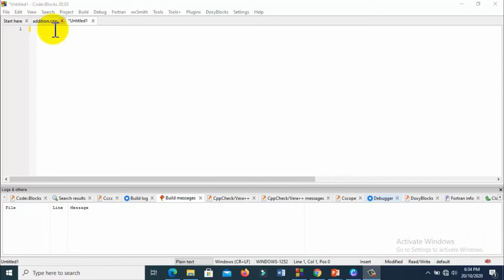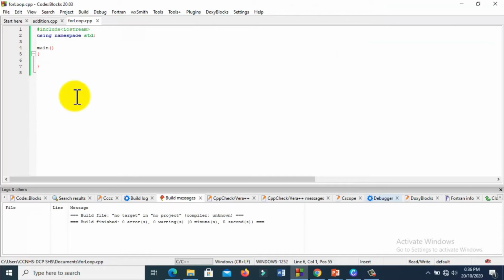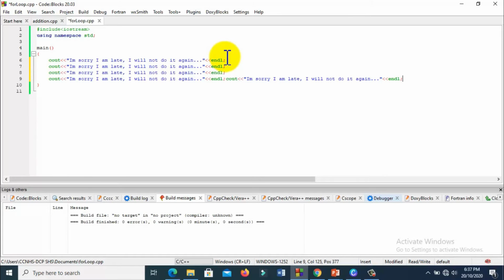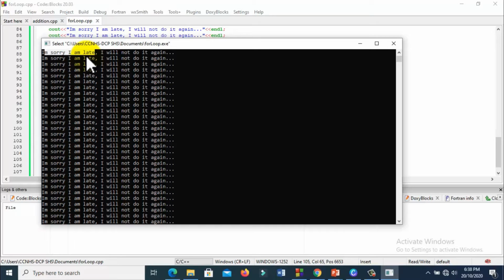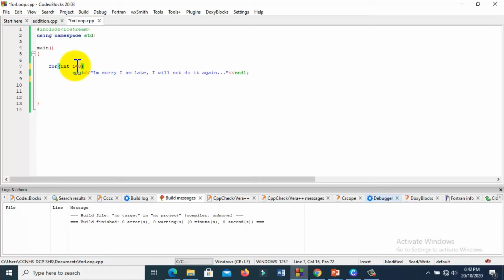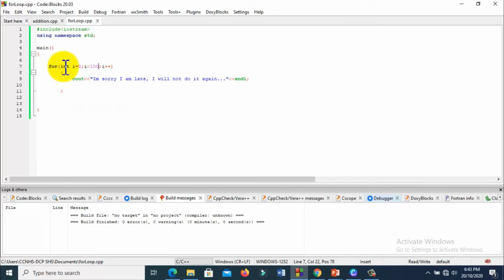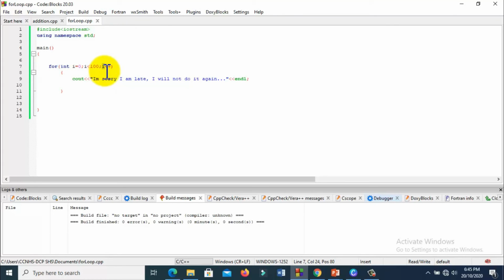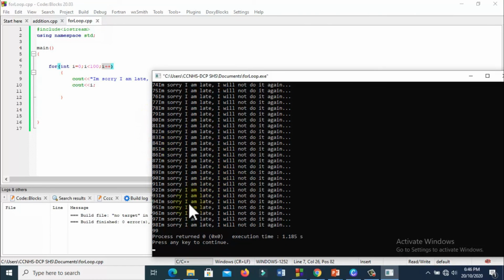C++ Programming Tutorial 6 - How to program for loop in C ++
As a beginner for loops are so confusing. In this video I will show how to run a for loops in C ++ program. About:

AnythingIT teaches Information Technology students in there subject in programming. AnythingIT is open for projects and request if you have hard time understanding your programming subject. AnythingIT also accepts tutorial in C,C++,java and any web programming languages. You can also request or ask questions to comment section.